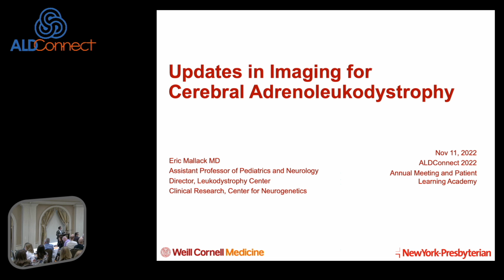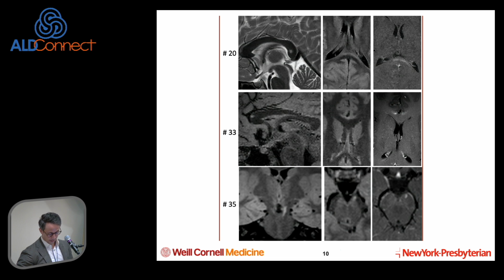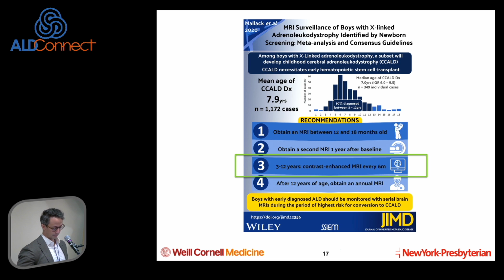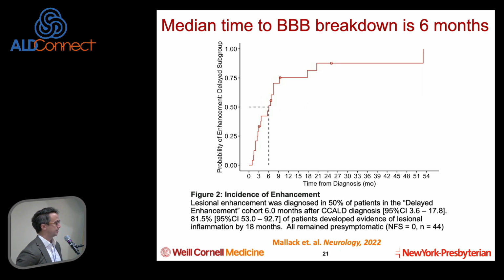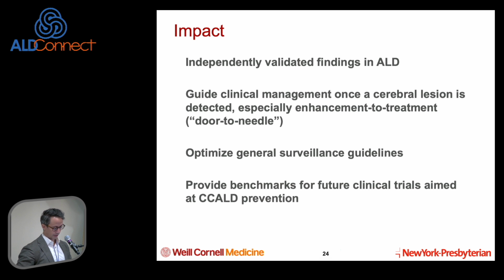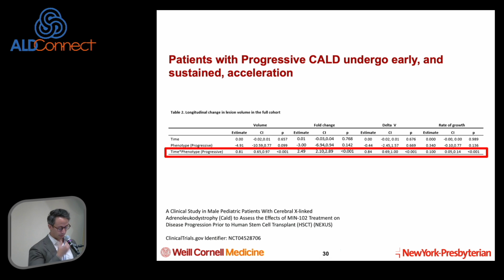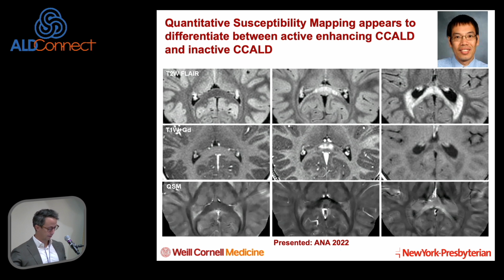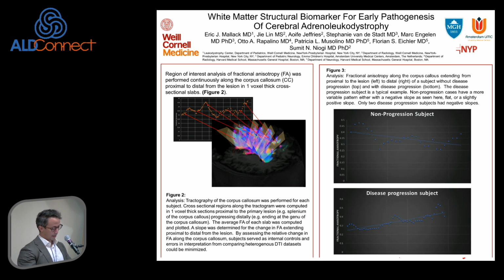Updates in Imaging in Cerebral ALD – Dr. Eric Mallack